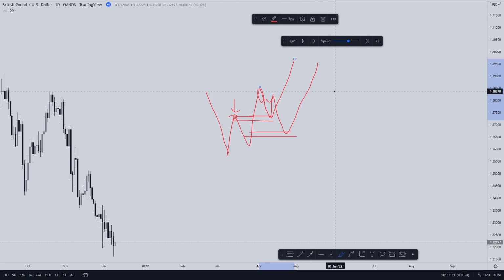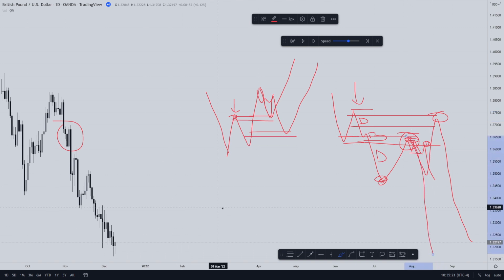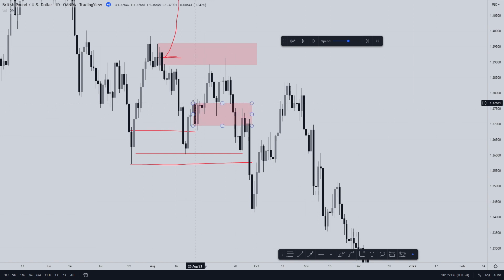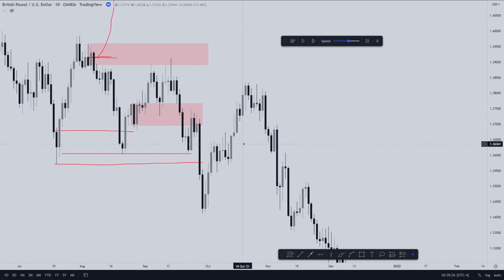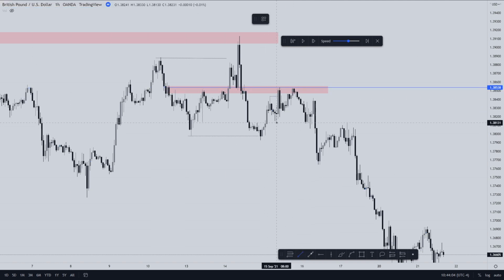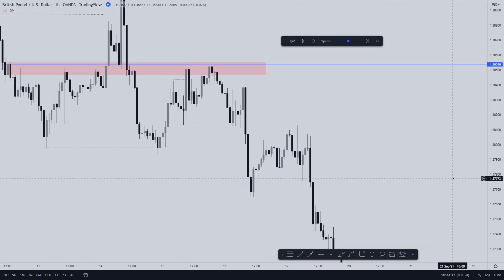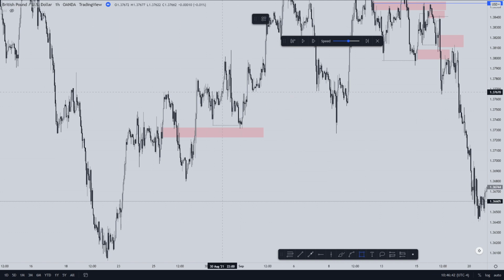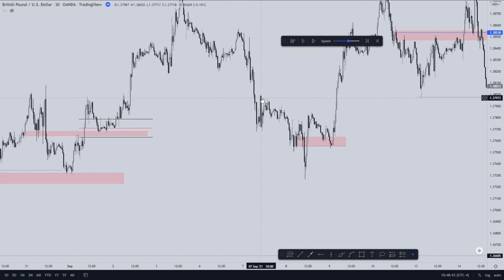HOW TO TRADE BASE IGNORED BY GEDSON K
Winning mindset is what will take you far in this forex business not strategy